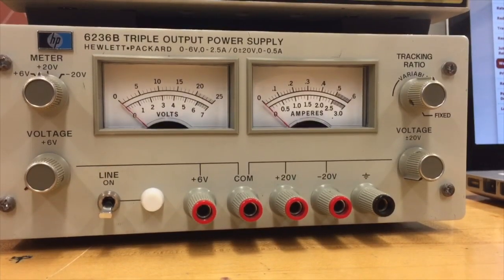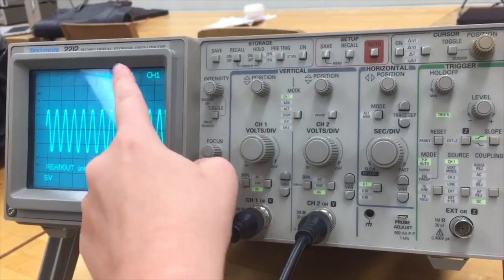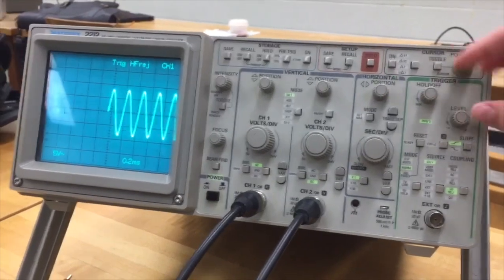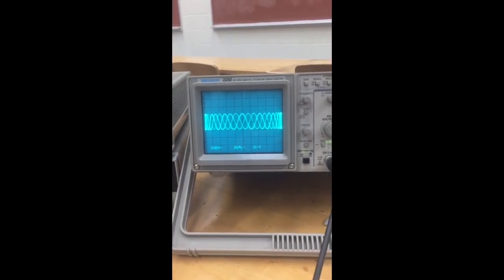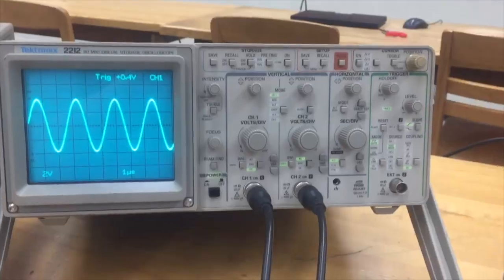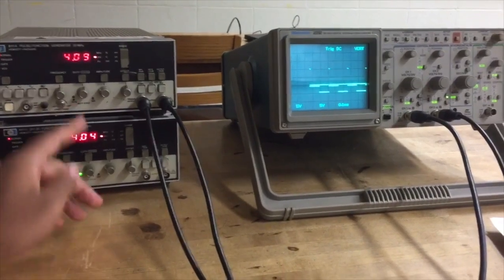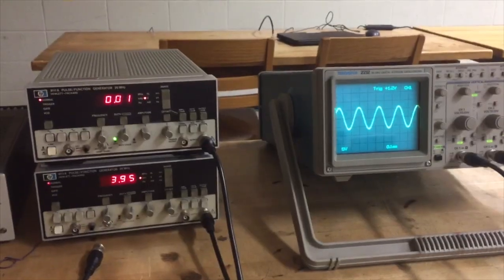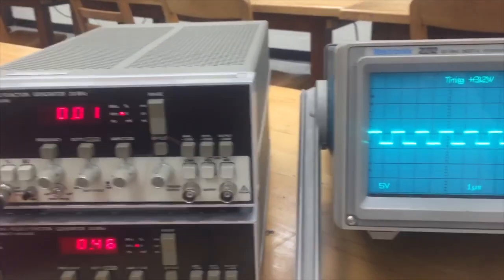Equipment Lab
This video is about Equipment Lab